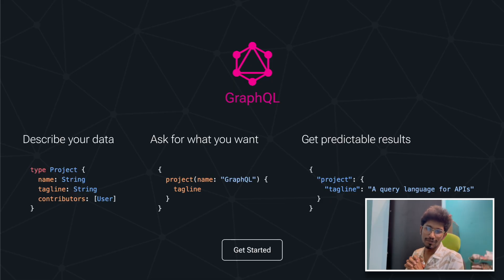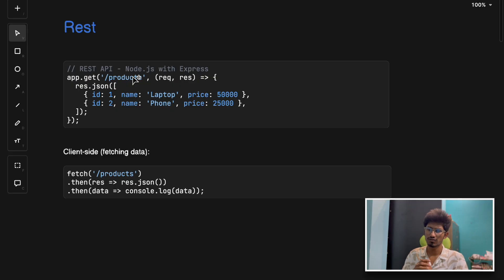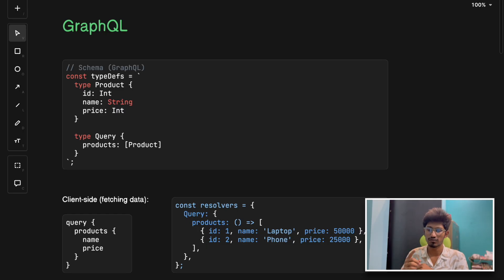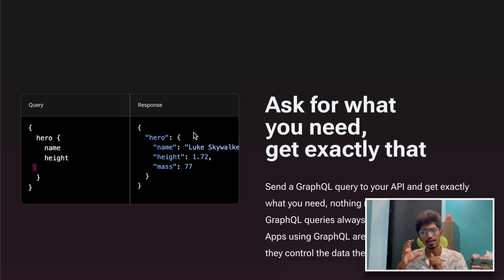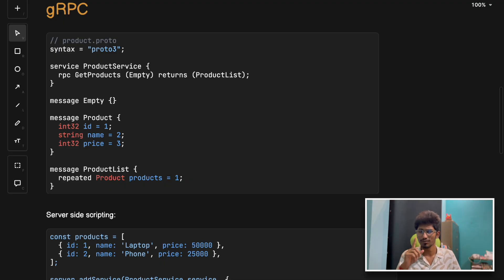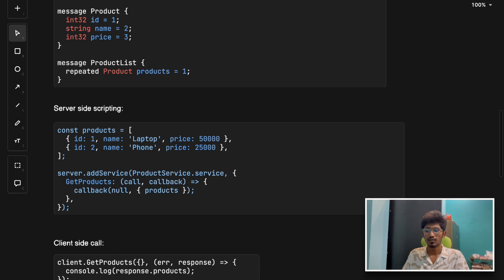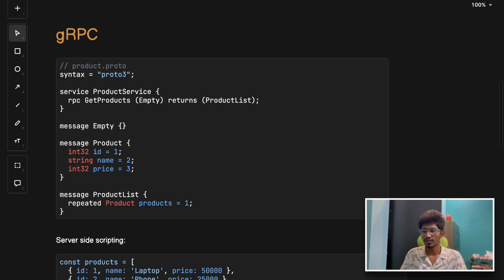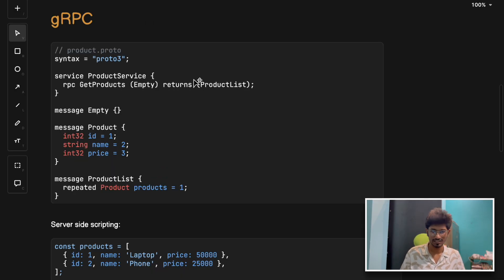REST vs GraphQL vs gRPC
RGB System Design Playlist 2025
gRPC
HTTP
protobuf
protocol buffers
gRPC vs GraphQL
Websockets
What is websocket
what is gRPC
graphql
facebook graphql
RGB System Design Preetam
System Design Crash Course
System Design Tutorial
System Design Concepts
Why do we need system design?
Learn System Design As A Beginner
What is Distributed System
System Design Important Concepts
System Design Interview Preparation
DevMonk Preetam Keshari